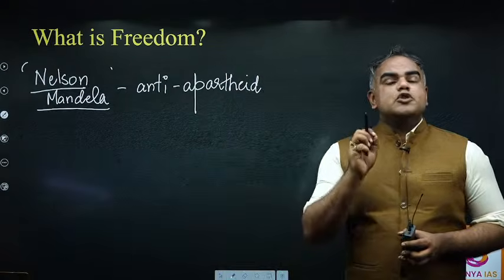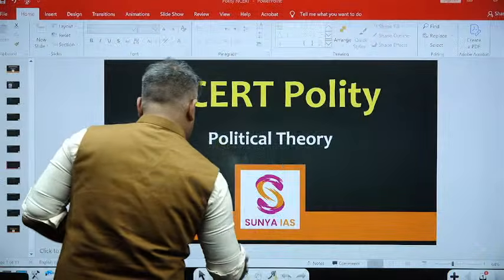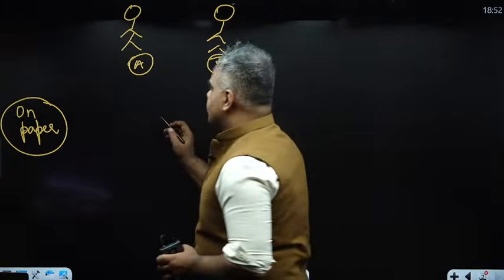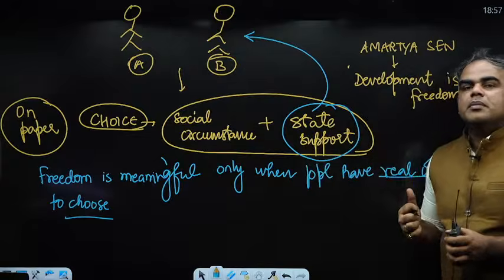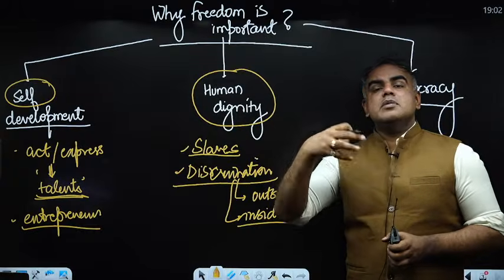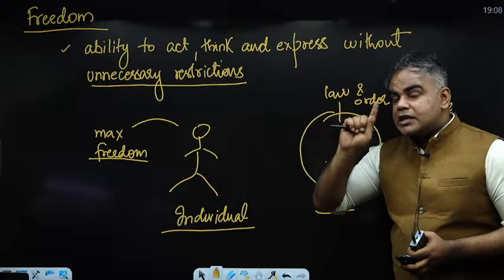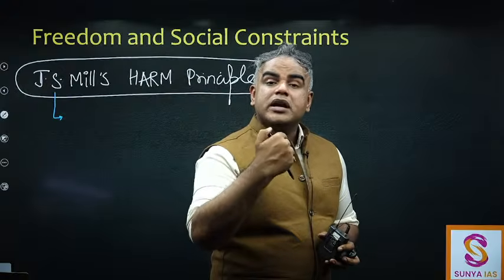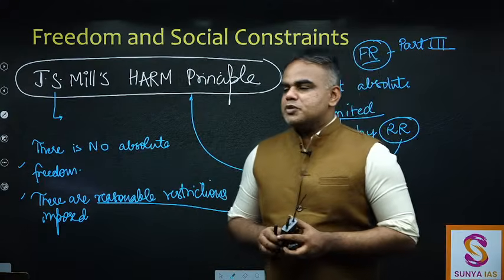L2 | Introduction to Political Theory | Polity NCERTs (XI) | AARAMBH - NCERTs by Sunya | UPSC CSE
To connect with the Mentor, fill the form Or Connect on : 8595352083

AARAMBH: The Right Start to Your UPSC Journey!

Welcome to Sunya IAS, student's trusted source for comprehensive UPSC prelims Static and Current Affairs coverage.

In this session, we are presenting a lecture from our new series - AARAMBH, covering the NCERT books (Old + New) Class 6 to 12, focusing on important topics. This session will help you build a solid foundation for your UPSC exam preparation.

Daily classes will be held at 8 PM. In this series we will cover topic-wise summaries, key concepts, and previous year question discussions to enhance your preparation.

Subject: Indian Polity | Lecture 2
NCERTs referred: 6th and 12th
Topics Covered: Political Theory: An Introduction

This series will include NCERTs, along with the major important sources for the topics to ensure all relevant points are covered from both Prelims and Mains perspectives.